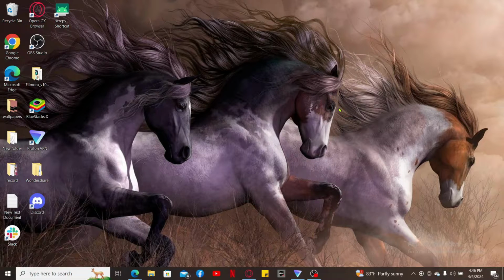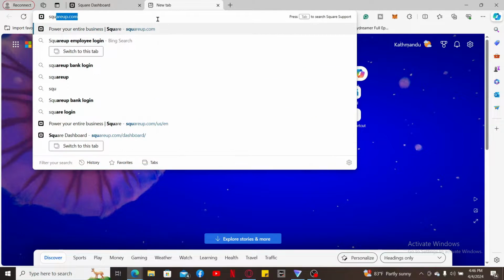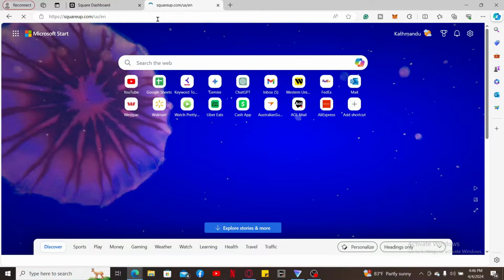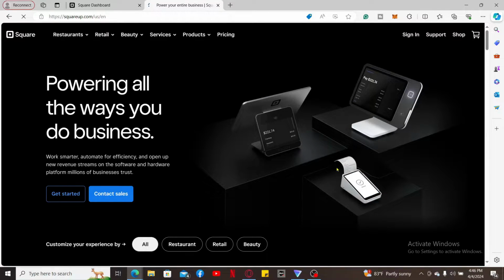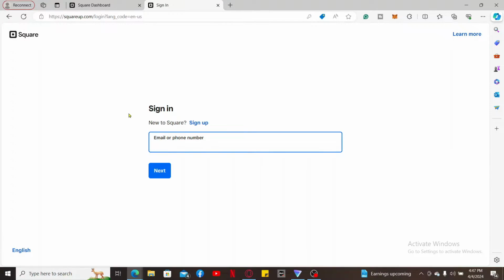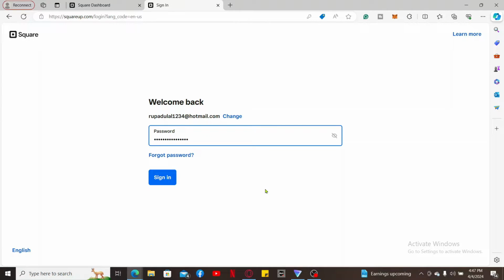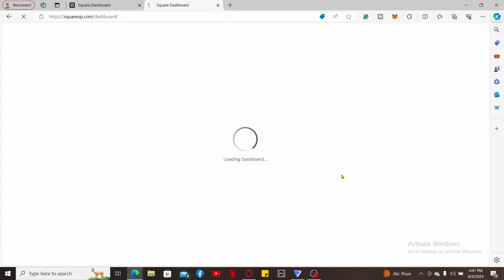How to Login SquareUp Account 2024? Square Login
Unlock the full potential of your Square account by mastering the login process with ease! In this comprehensive tutorial, we guide you through the steps to access your Squareup account effortlessly. Whether you're a seasoned user or new to the platform, our video provides valuable insights and tips to streamline your login experience. Say goodbye to confusion and hello to seamless access - watch now and empower your business with Square!